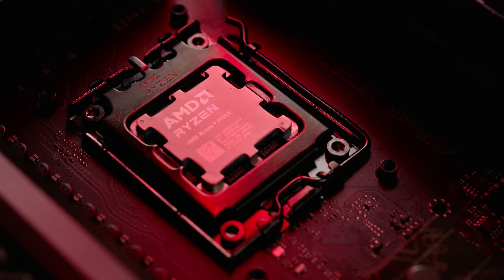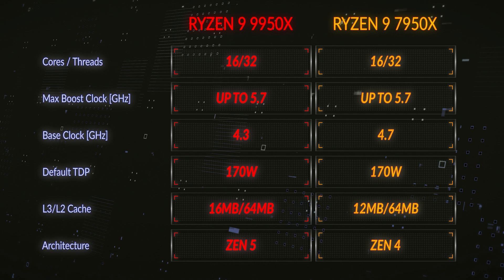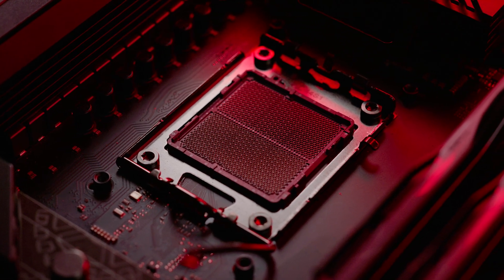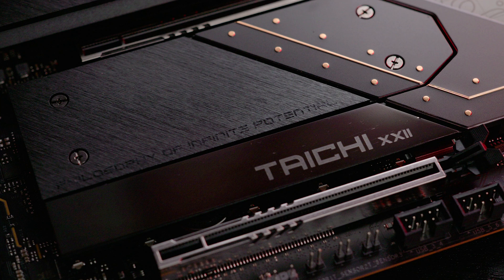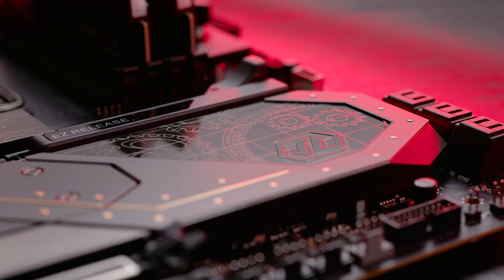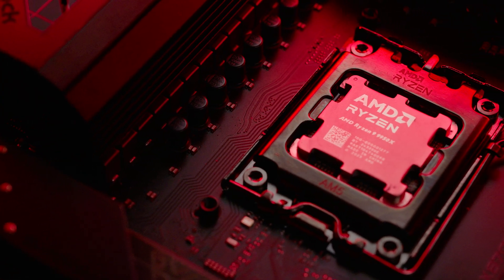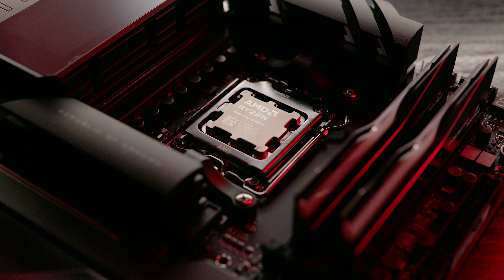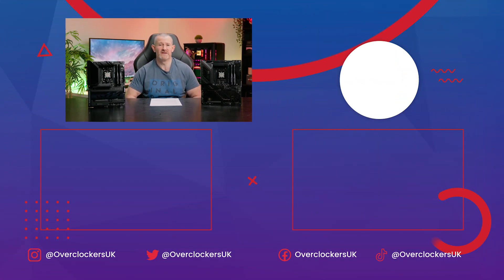Overclocking AMD Ryzen 9950X on X870E with Memory Tuning | 8PACK Review 💪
Ian "8PACK" Parry, professional overclocker, tests the Ryzen 9 9950X in the brand new X870E motherboards for the third part of the Ryzen 9000 launch. We saw good overclocking performance gains from the other chips, now you can find out how the 9950X compares using the recently released motherboards such as the ASUS ROG HERO and ASROCK Taichi.  Find out the stock performance vs the previous generation, PBO & manual overclocking performance, and memory support and tuning. Discover if overclocking is worth it with a wide range of industry standard benchmarks. Including the impact on power draw and temperatures in this detailed video.

00:00 - Introduction
00:52 - About the Ryzen 9 9950X
01:44 - X870E Motherboards features and benefits
03:58 - Hardware used to Benchmark
05:08 - Temperatures, cooling and powerdraw
06:53 - Stock performance vs 7950X
08:38 - Overclocked settings for 9950X
09:18 - PBO2 Overclocking performance
10:31 - Manual Overclocking performance
11:21 - Overclocking speed and profiles
12:45 - Memory Tuning & Overclock settings
15:10 - Is memory tuning worth it?
16:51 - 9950X & X870E is 8PACK approved!